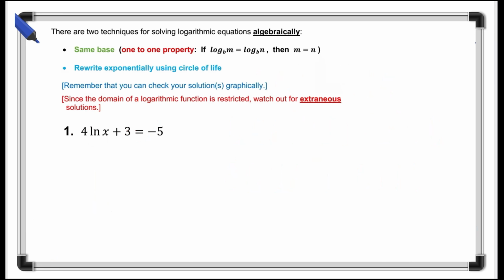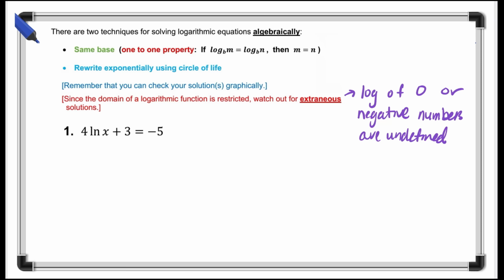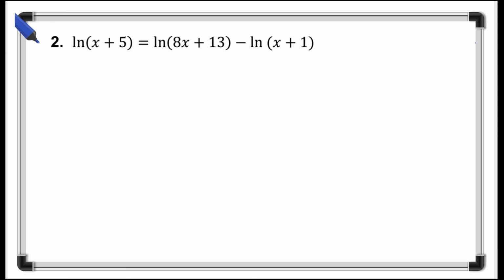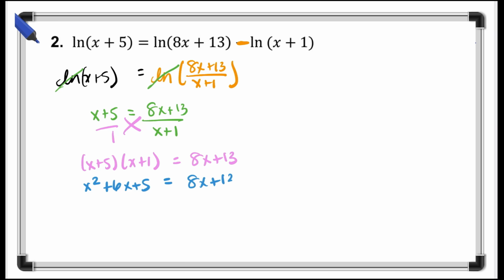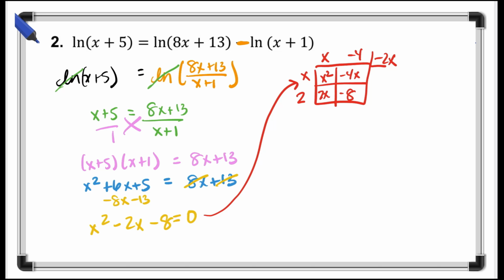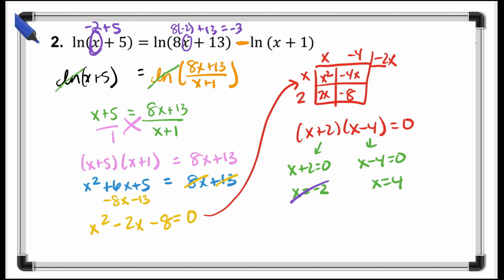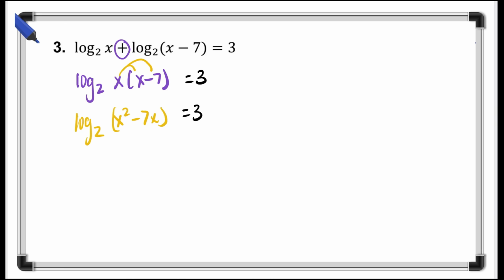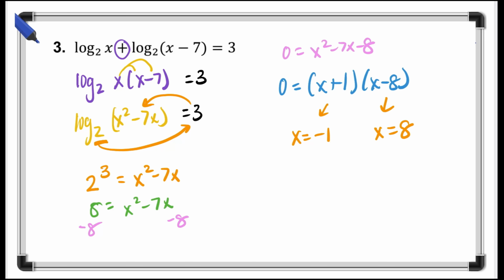Logarithmic Equations Made Easy | Precalculus Math Help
Need help solving logarithmic equations in precalculus? In this video, you’ll learn how to solve logarithmic equations step-by-step using clear explanations and practical examples.

We’ll go through important logarithmic properties, how to combine logarithms, and how to solve equations while making sure your solutions are valid. This lesson is perfect for precalculus students, high school math learners, and anyone reviewing logarithmic functions.

By the end of this video, you’ll understand the strategies used to solve log equations and feel more confident tackling similar problems on homework, quizzes, and exams.

📚 Topics Covered